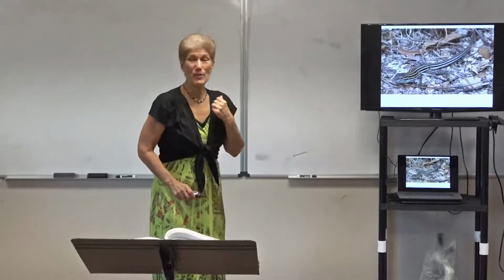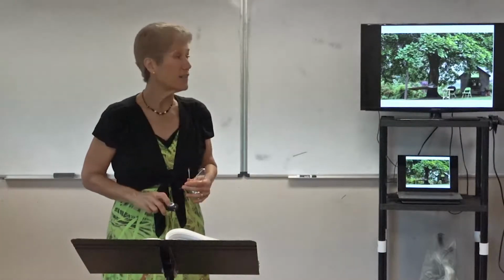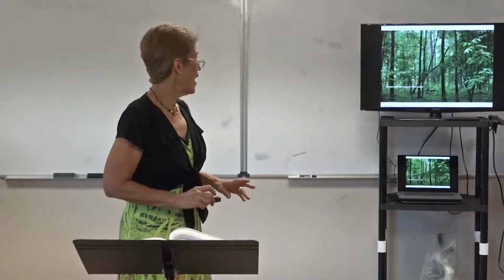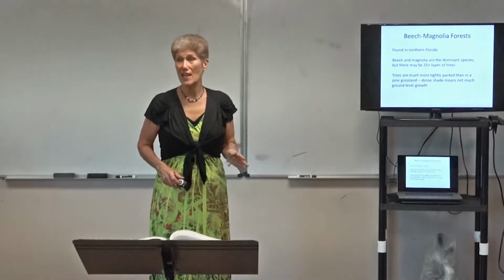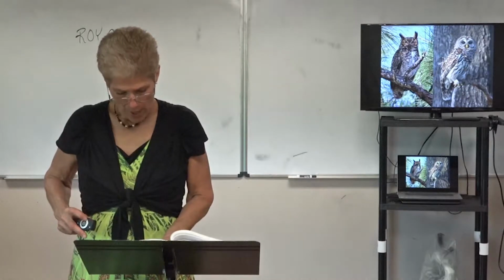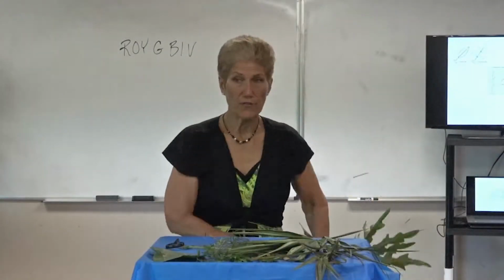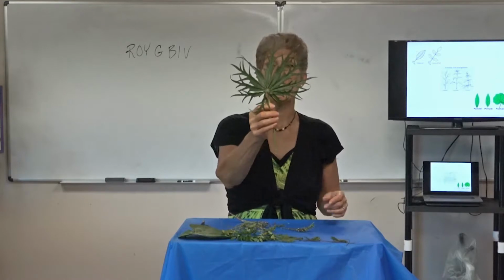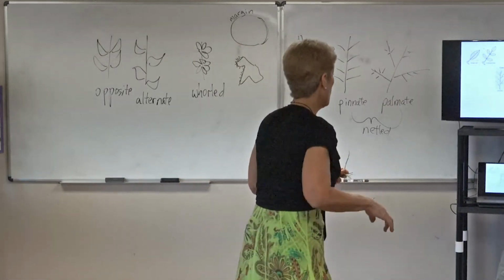Wild Florida and Marine Biology Class 8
An adventure into Florida's Temperate Hardwood Hammocks that finishes with a leaf observation lab